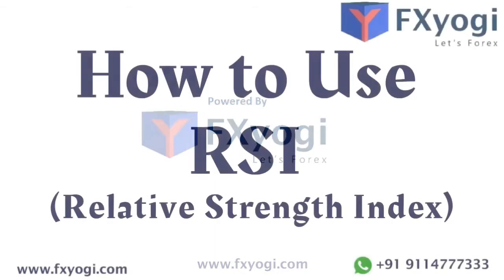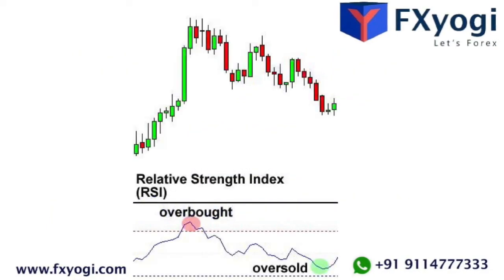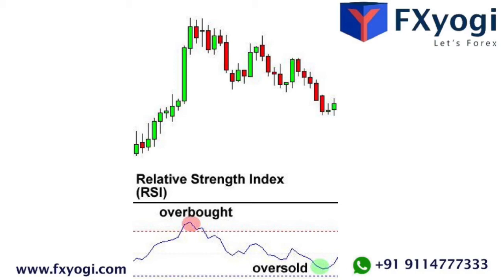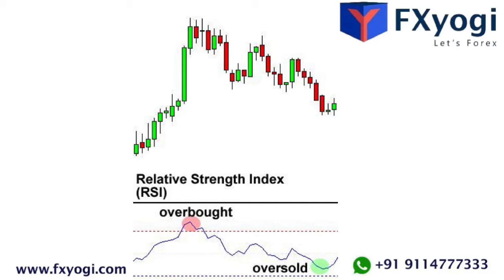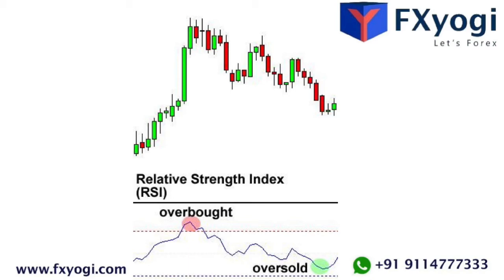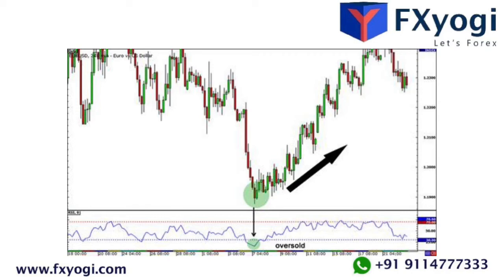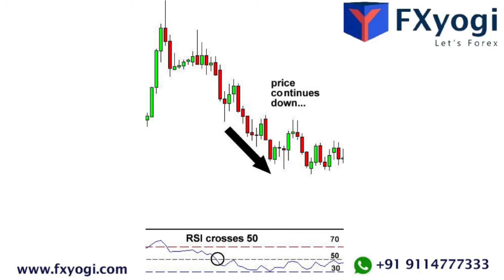How to use RSI